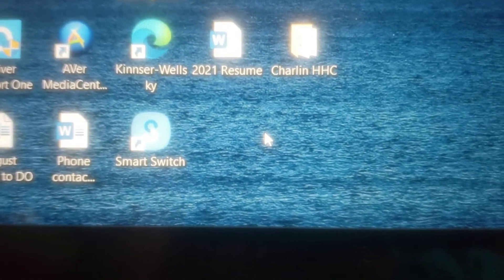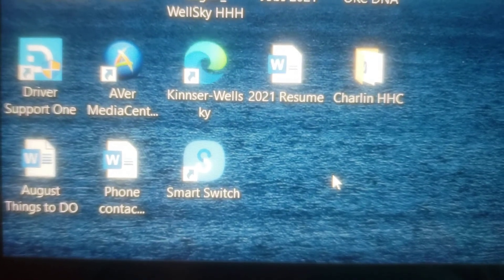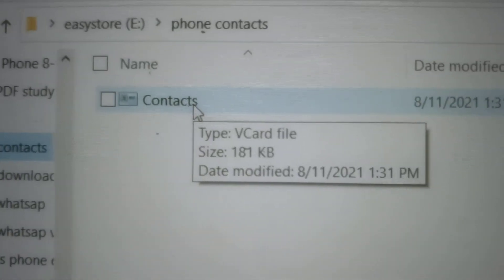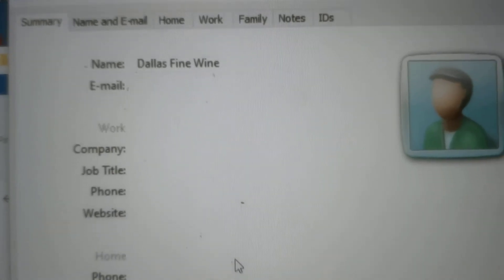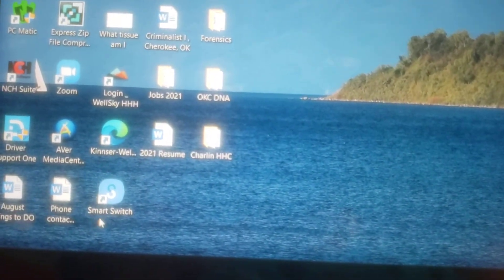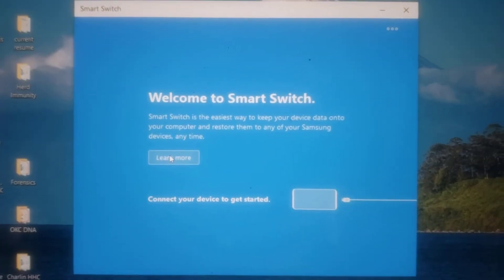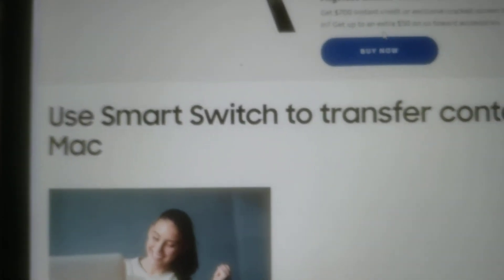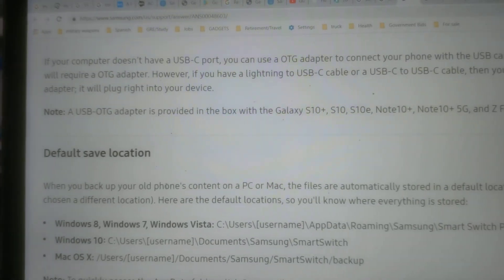Transfer phone contacts to pc Samsung Galaxy Note 9 or 10.